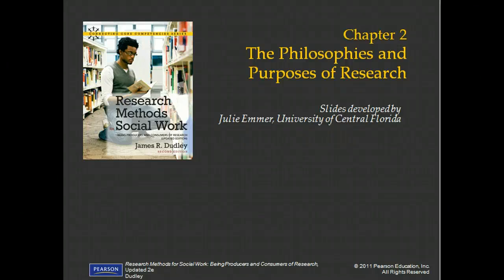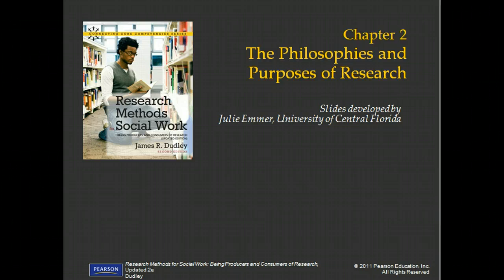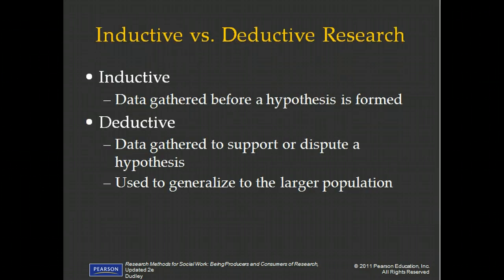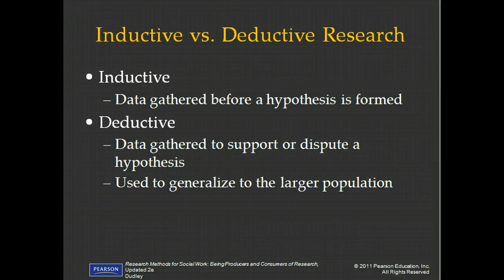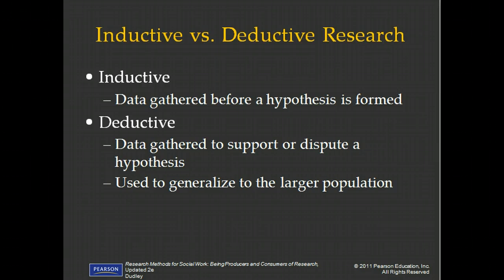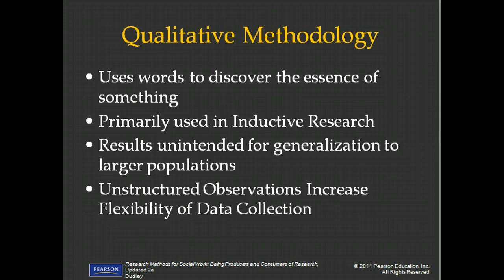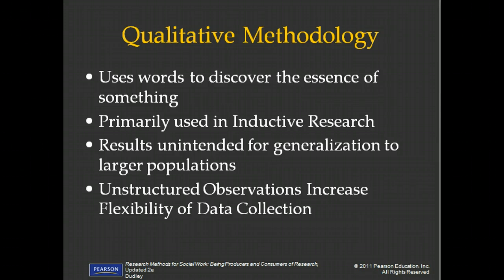chapter 2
SWK 375 chapter 2 lecture